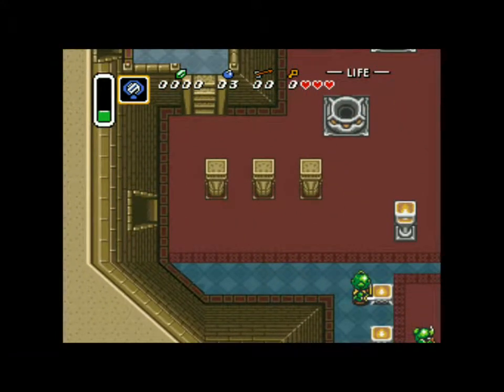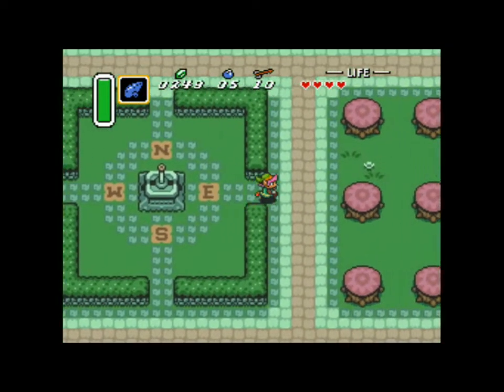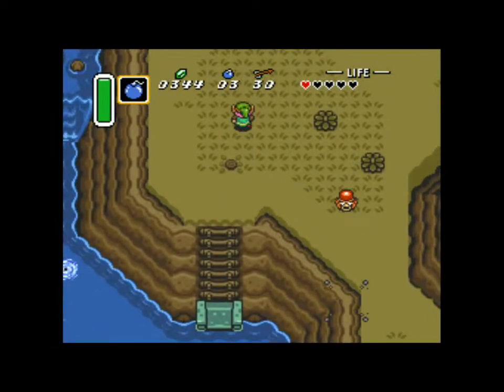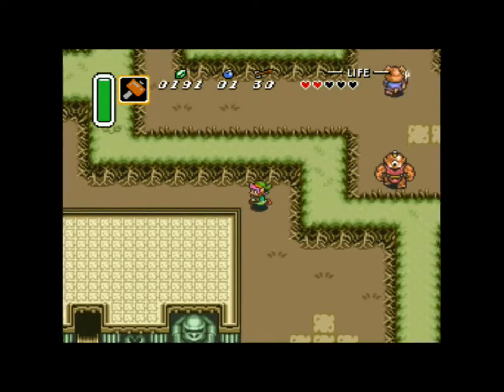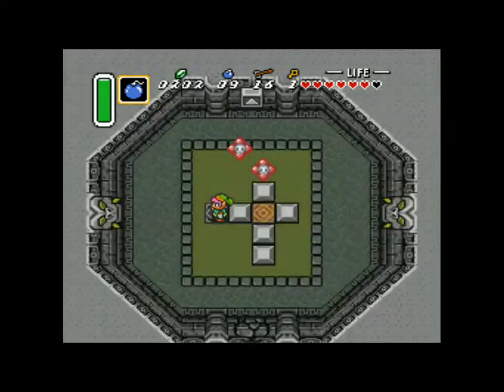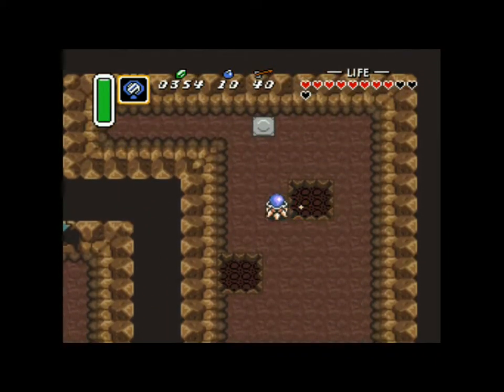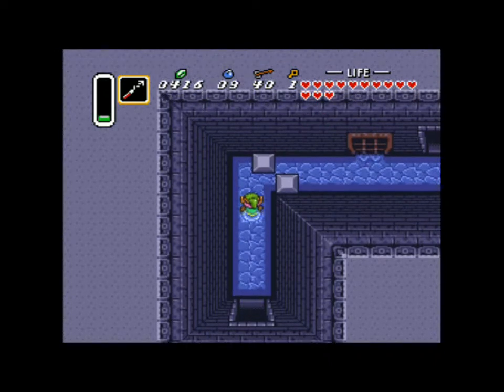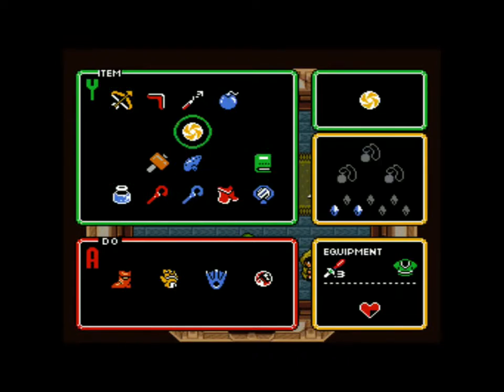ALTTP Randomizer - Attempt 06 - Part 01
Getting the items I need in great time.